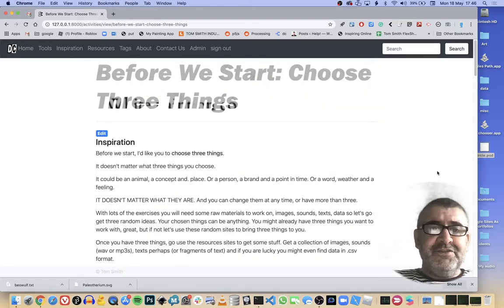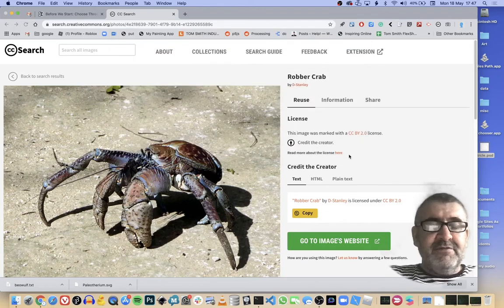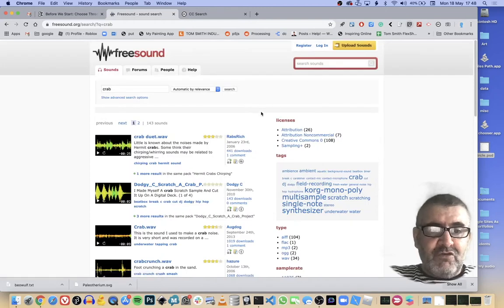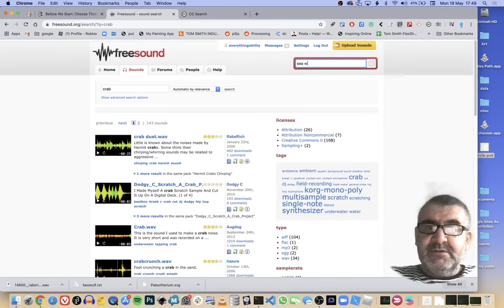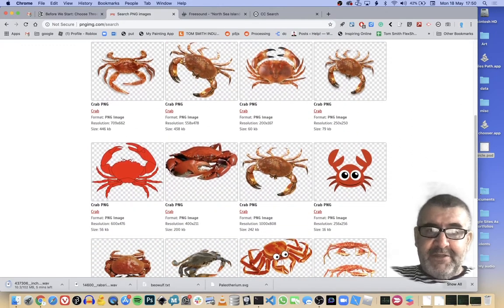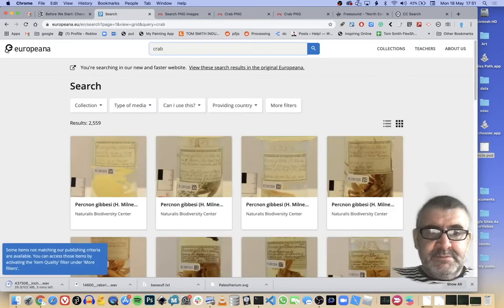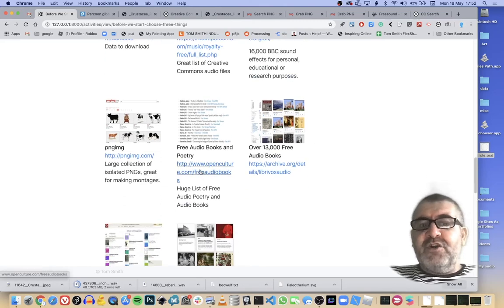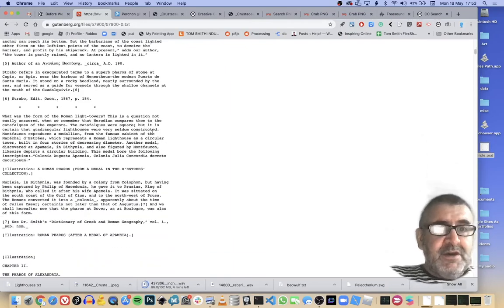Collecting lots of media